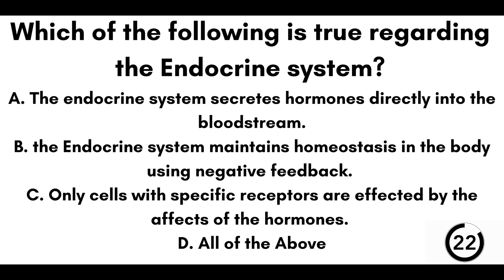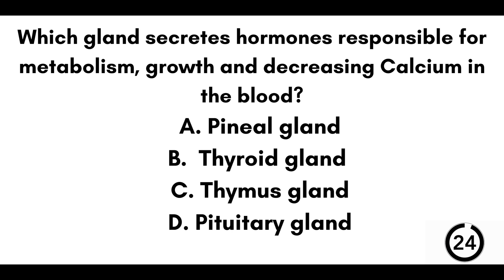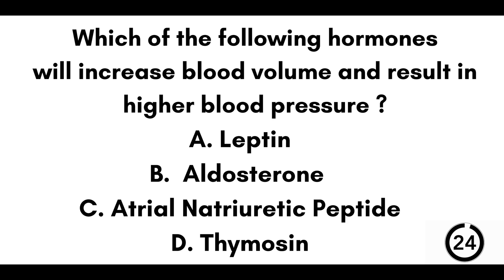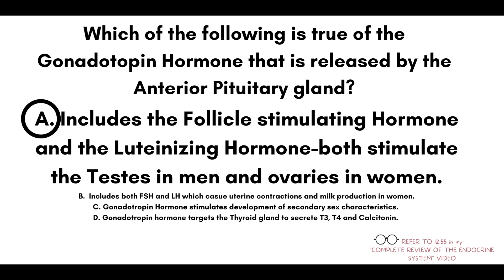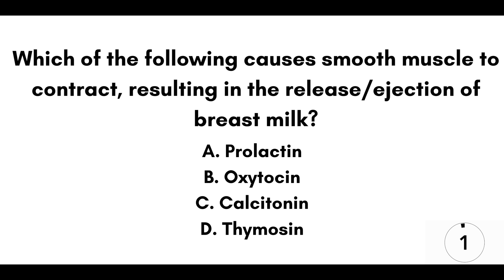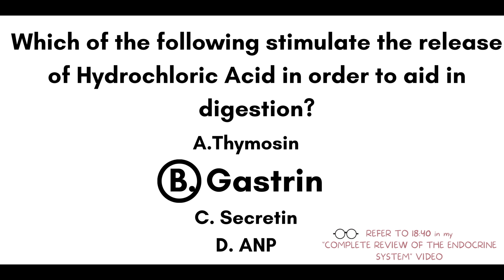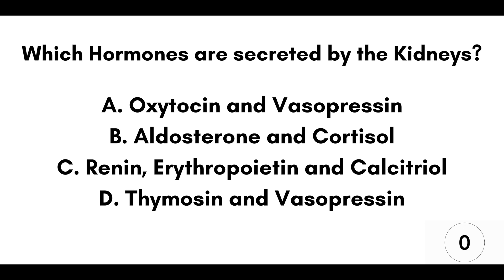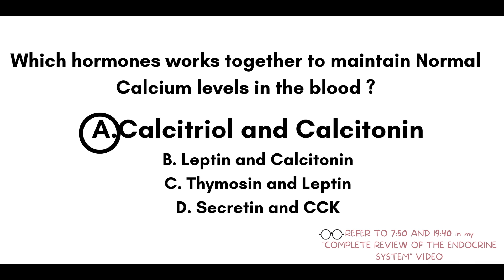20 Endocrine Practice Questions I TEAS 7 EXAM PREP I How to get an ADVANCED SCORE ON YOUR EXAM I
Link to my "COMPLETE REVIEW OF THE ENDOCRINE SYSTEM" FOR THE ATI TEAS EXAM: